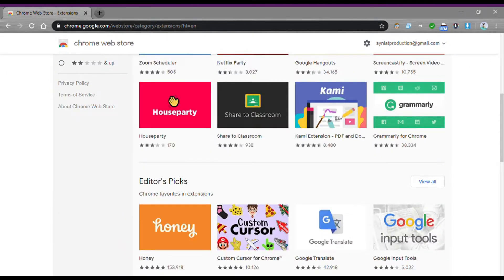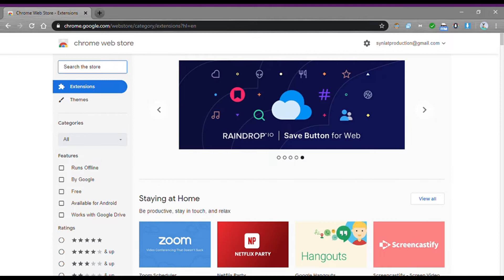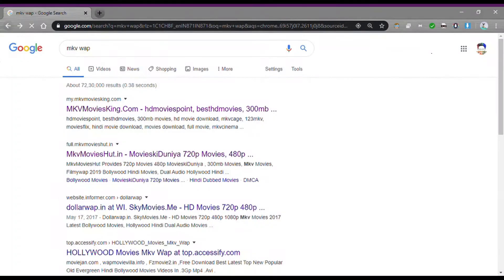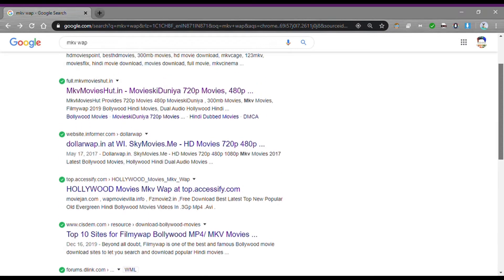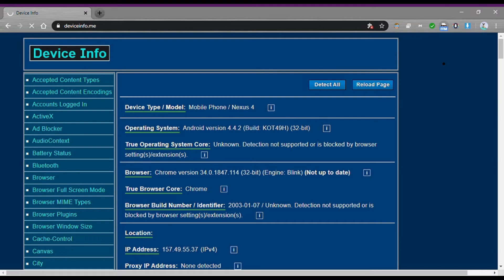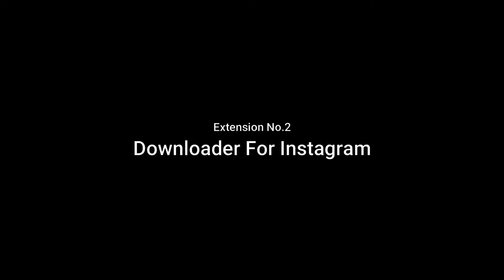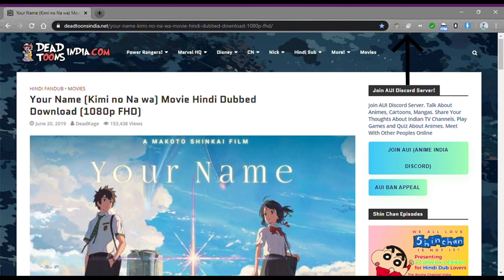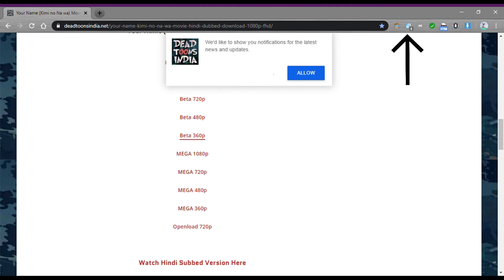Top 5 Google Extensions Every Chrome user must have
Google Extensions Are Plugins for the Google Chrome for PC users and can be downloaded free from the google extension store :